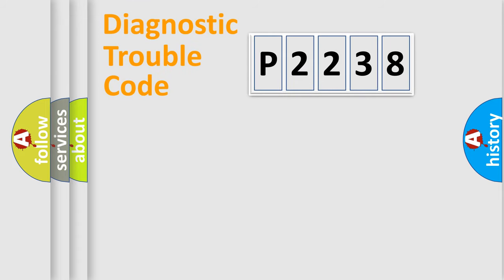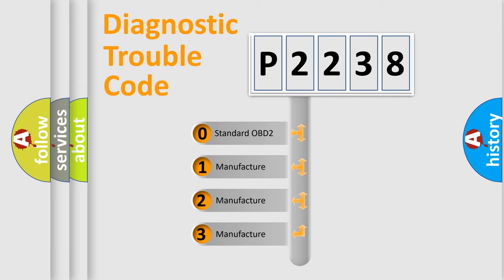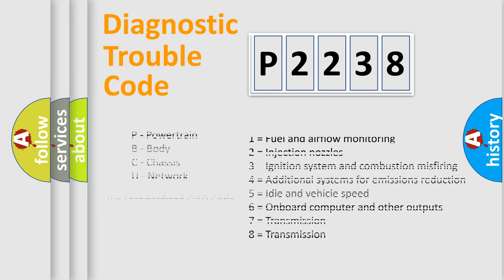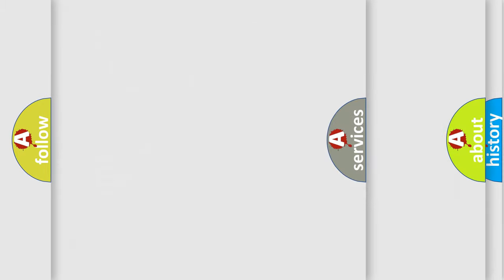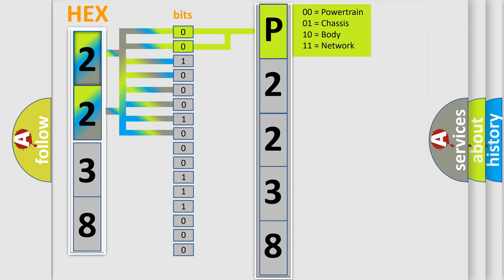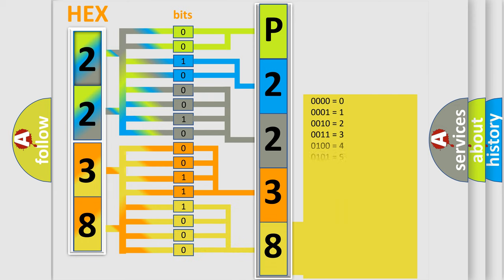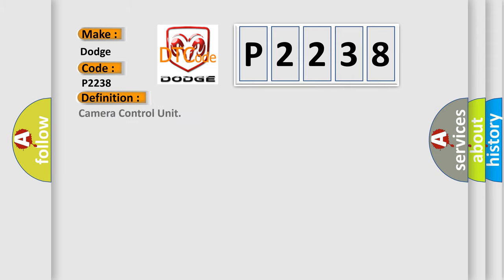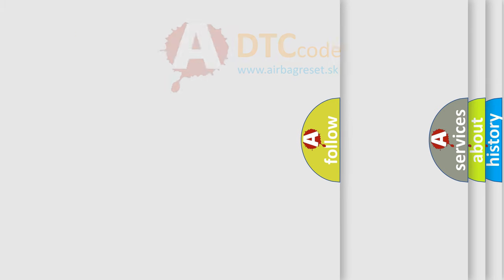DTC Dodge P2238 Short Explanation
Contents:
0:21 Basic DTC analysis according to OBD2 protocol standard.
1:48 Insight into programming
2:58 A diagnostically understandable description of the Diagnostic Trouble Code
3:05 Basic error definition

Make:
Dodge
Code:
P2238
Definition:
Camera Control Unit
Description:
A malfunction is detected in camera-connection recognition signal circuit.
Cause:
Camera-connection recognition signal circuit.